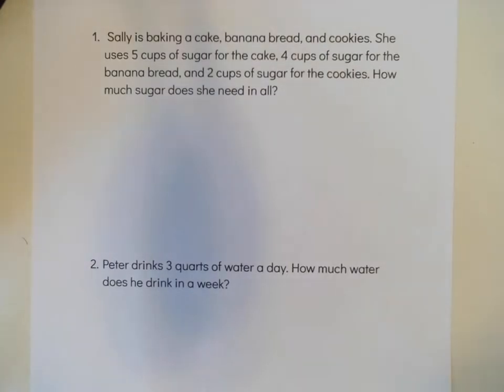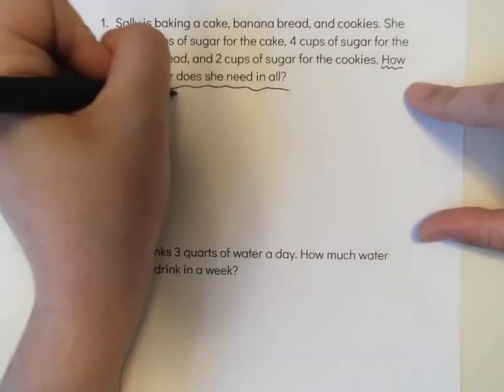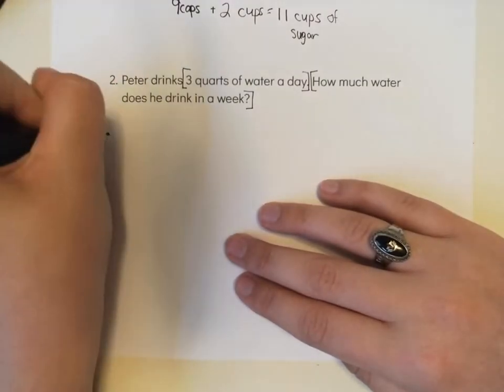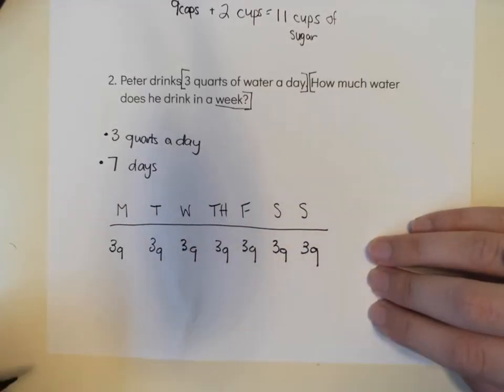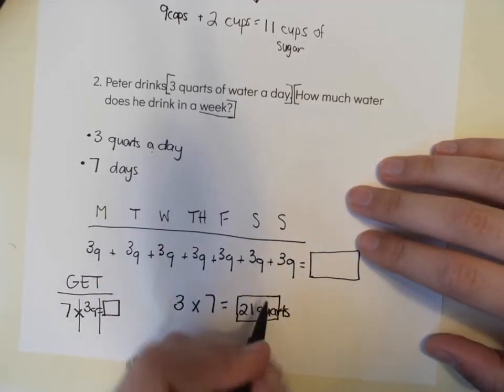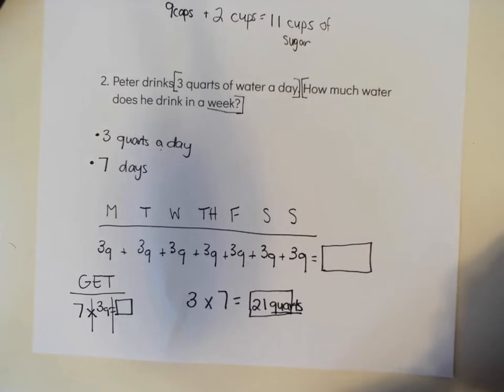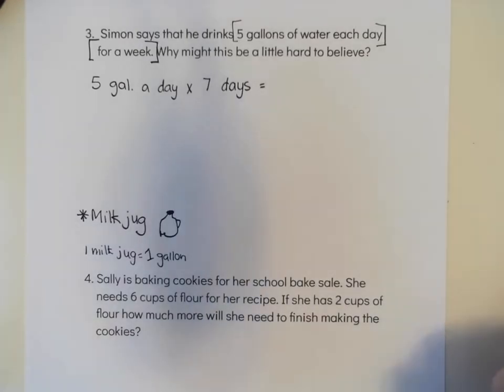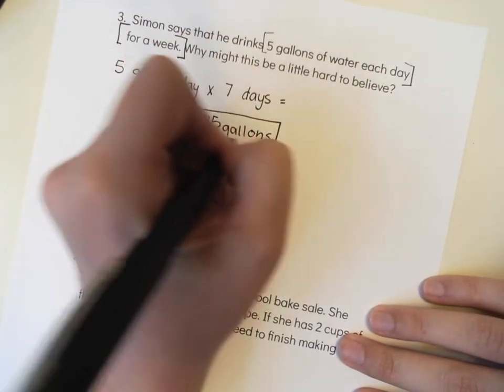Capacity Word problems (day 24)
This video walks students through strategies that can be used to solve word problems involving measurement and capacity